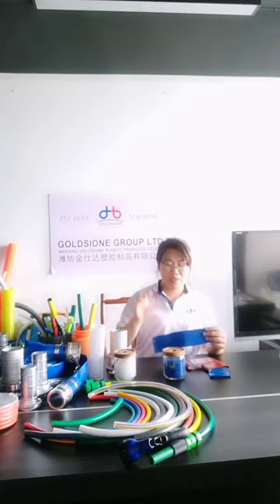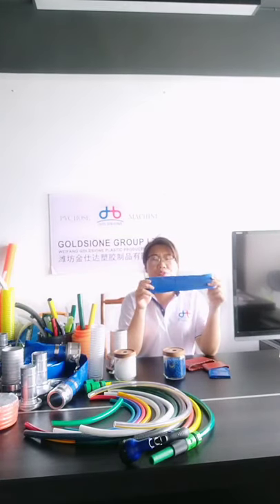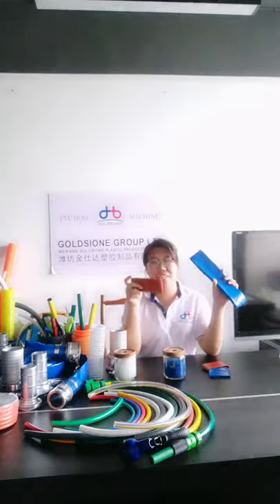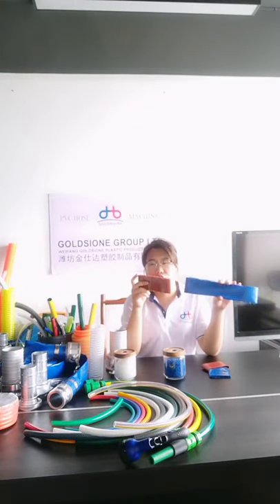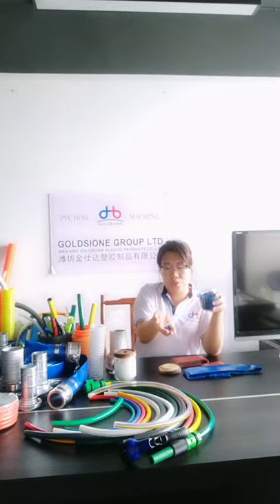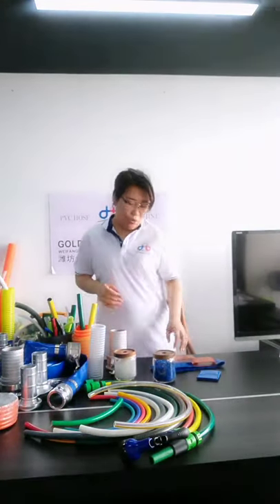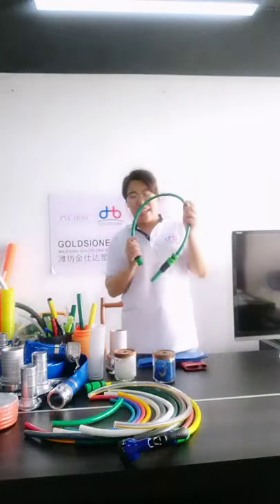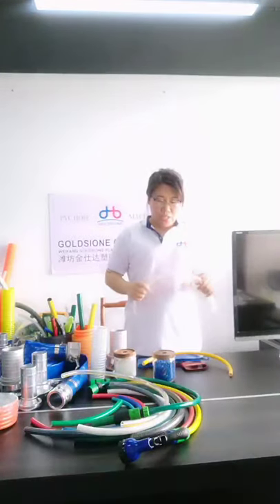How to Choose your PVC Lay Flat Hose - GOLDSIONE live of China 127th Canton Fair 2020 Online